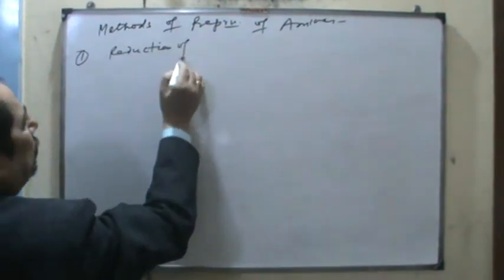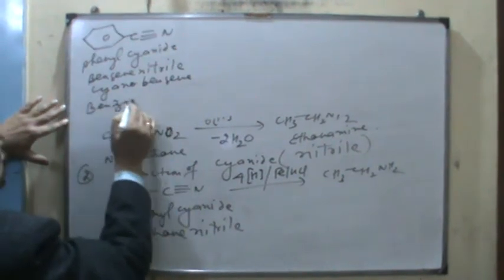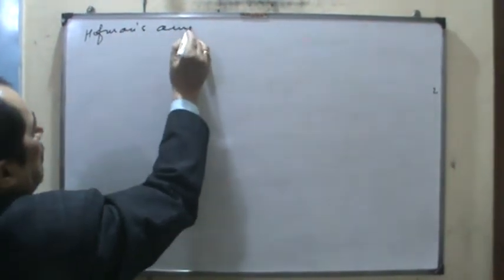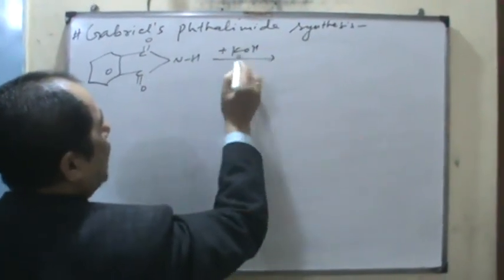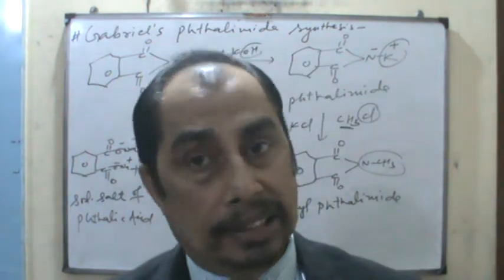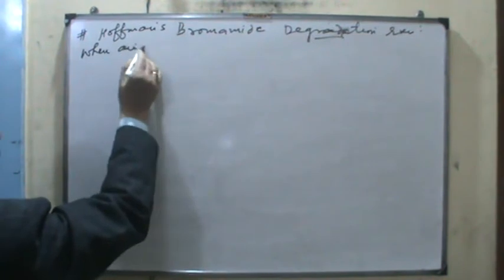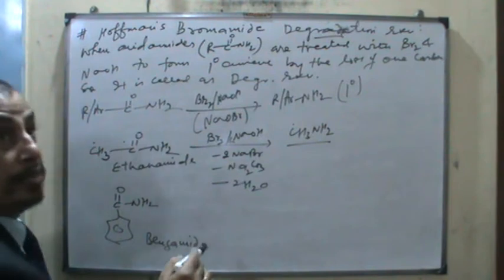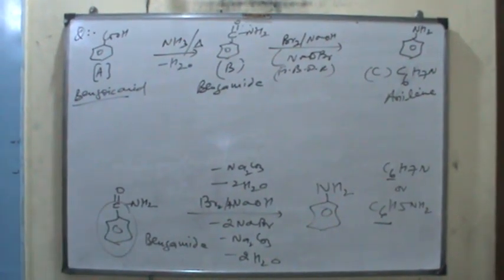Preparation of Amines || Class 12 | Chemistry